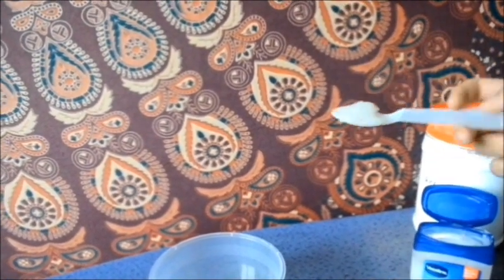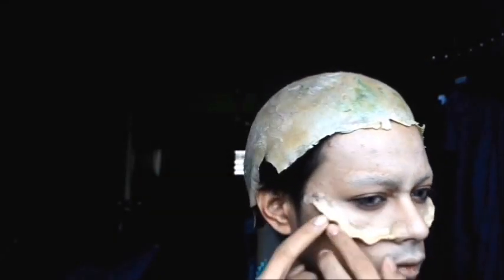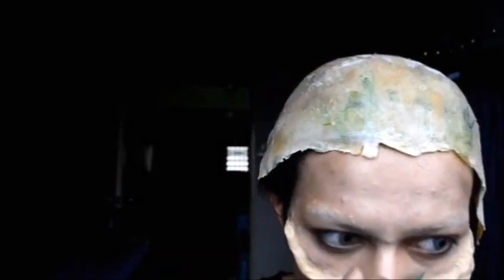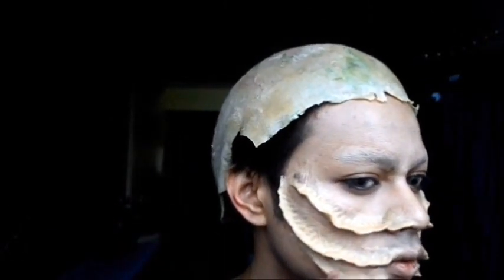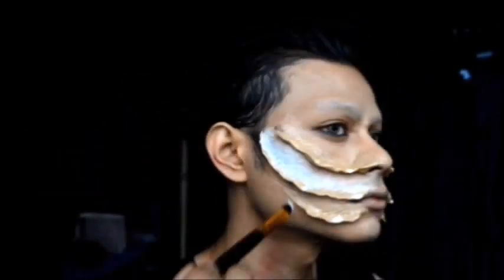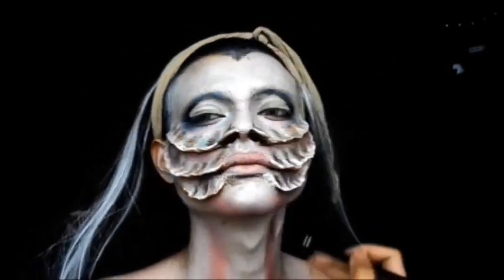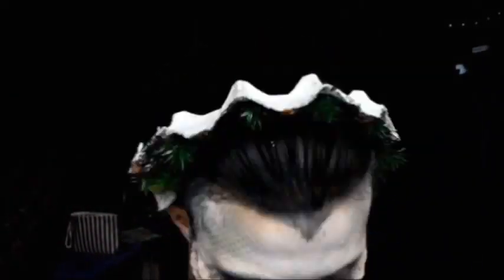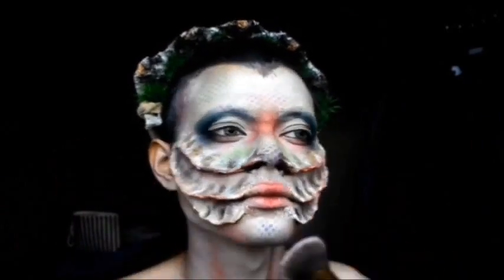NYX FACE AWARDS MY 2017 ENTRY | CORAL MERMAID + DIY SCAR WAX (QUICK & EASY)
Hi everyone! This is my first video tutorial or video anything for that matter, so I apologise beforehand for the quality of the video. I will try my best to improve everything in future posts.

This look was inspired by one of my drawings which i made 3-4 years ago, which was a mermaid, with gills on her face. There is a DIY scar wax tutorial on that in this video. The crown is a DIY as well, so lemme know if you want a tutorial on it!

I really hope you enjoyed my NYX Face Awards submission, let me know what you think of the look down in the comments below! I hope I can make it to the top 30. Thank you for supporting me! And thank you especially to those ladies who have supported me tremendously throughout the whole process:

Iman Bamadhaj, for helping me with everything.
Ghazlina Poedjo, for lending the camera
Wan Aimi Nadirah, for lending the laptop and creating the name thingy
Salfarina Sufri, for providing me with make up and support